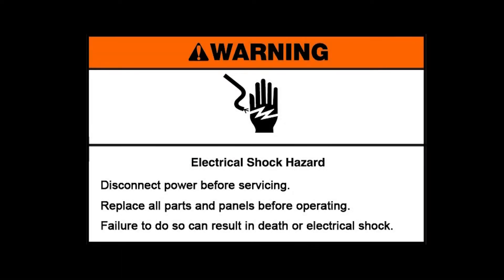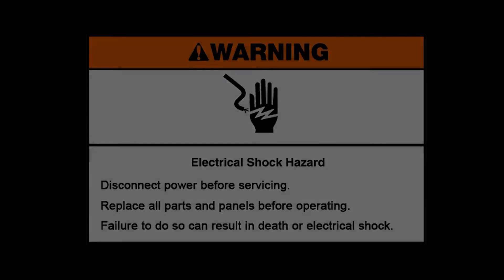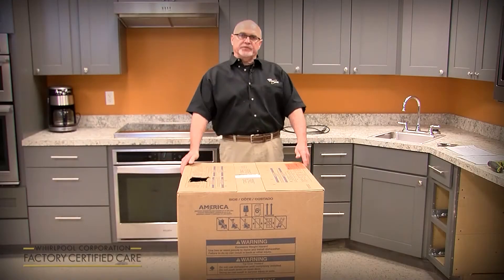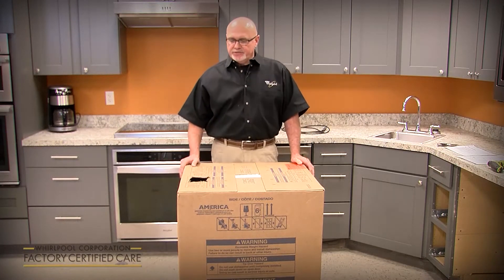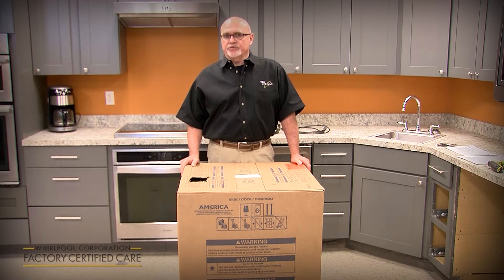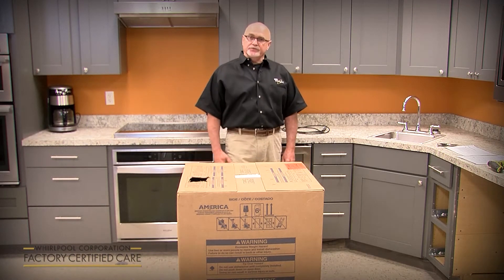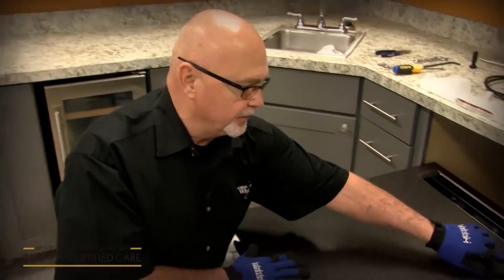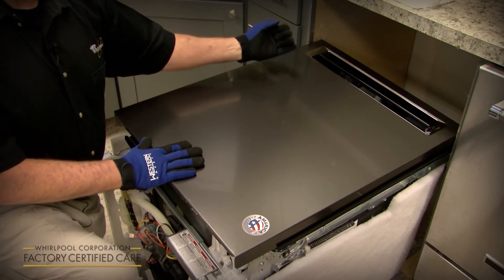DISHWASHER HANDLE INSTALL TIP (2020 REDESIGN)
Model Number: KDPM804